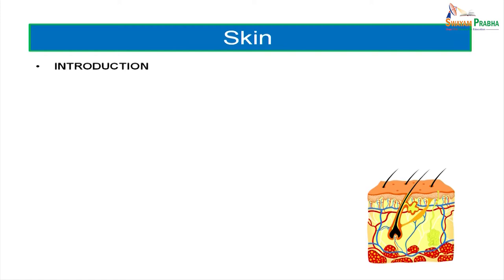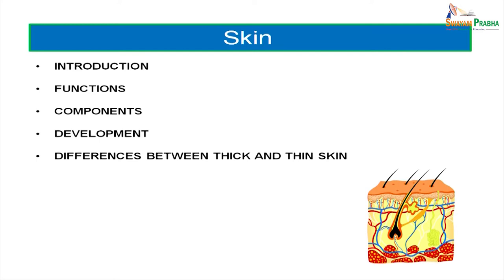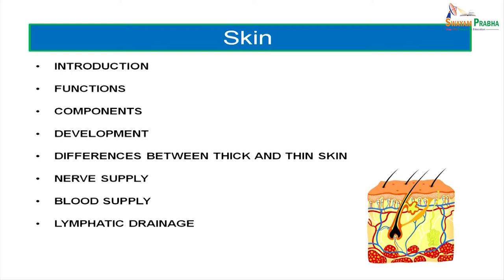Skin and Fascia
pilo sebaceous unit, sebaceous gland, erector pili muscle, sweat gland, sudoriferous glands, nails, epidermis layers, keratinization, melanocytes, dermis layers